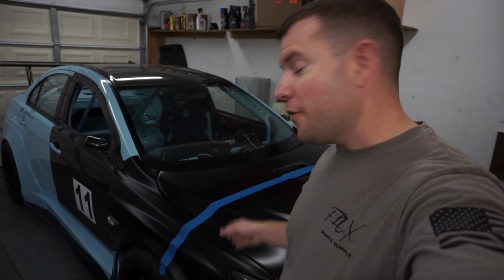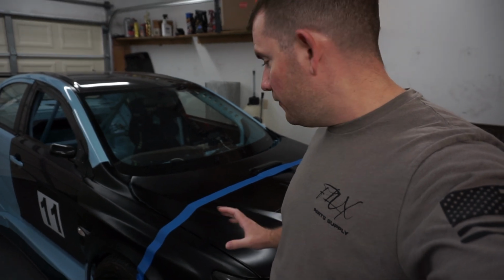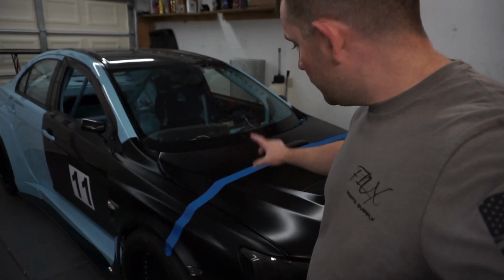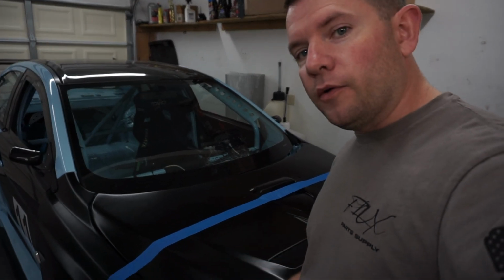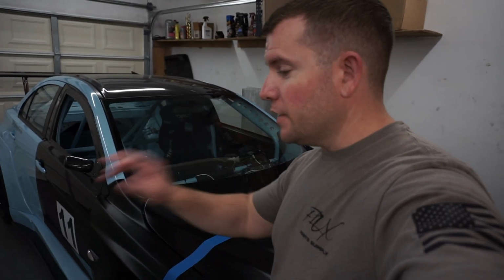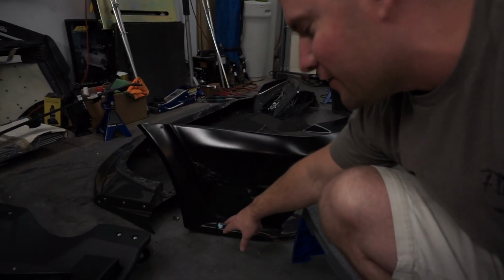EVO 10 GETS A MAKE OVER!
In this video, my evo 10 is long over due for a make over! I prep the front end for a new paint job.

Camera Equipment I Use:
Main Camera
Lense 16-50 Sony
Lense 50 Sony
Go Pro
Editing Computer